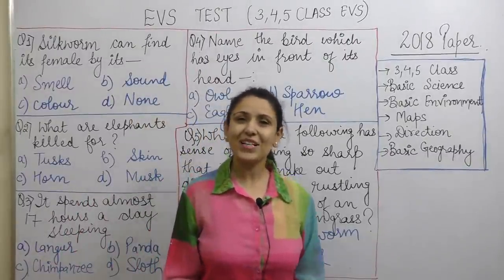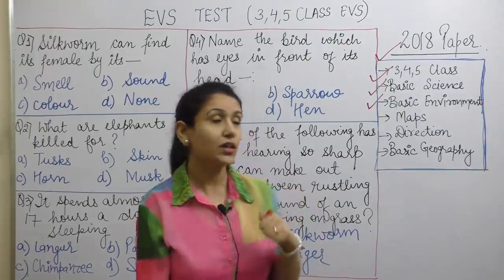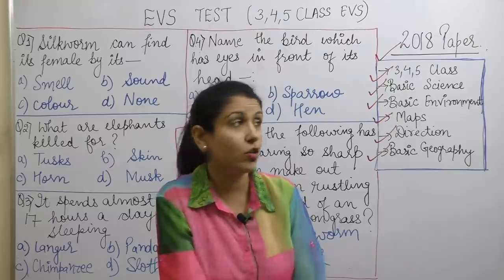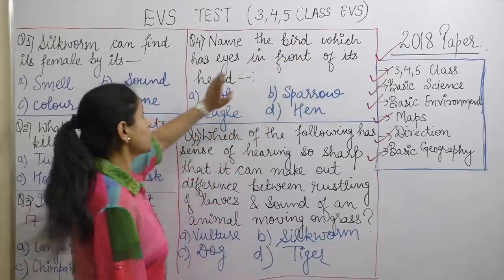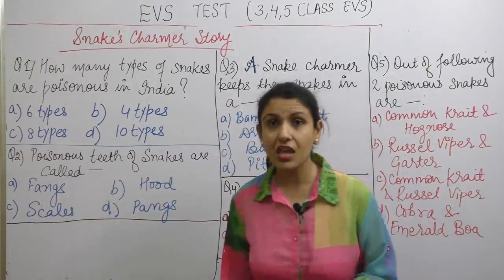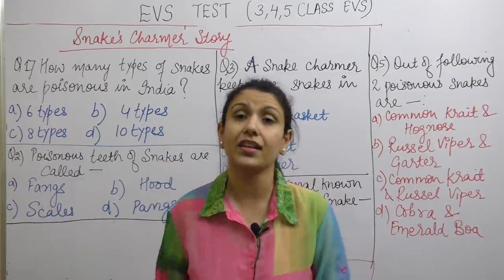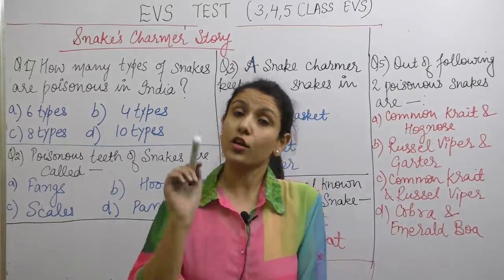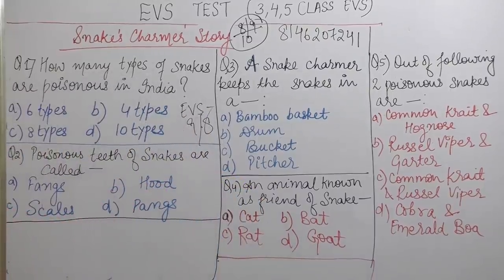Best Questions of EVS - Part 1|EVS Pedagogy|CTET, KVS, HTET, PSTET, UPTET, MPTET and RAJTET|2019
In this video we shall discuss the Previous Year Questions of CTET for EVS Pedagogy.
"EduTap is the number one channel for preparation of CTET, KVS and other TET exams. EduTap has been providing guidance to various students over past many years and thousands of students have cleared the exam with flying colors scoring as much as 120 and 130 plus marks. We will be launching courses to prepare fro CTET 2019 in last week of Januaury 2019 or first week or February 2019. In case you want to join our courses, please fill the form below so that we can guide you about our courses

CTET Exam 2019#EVS_Pedagogy#CTET#KVS#DSSSB#Previous Year Questions of CTET#